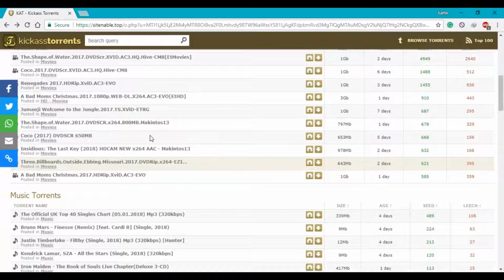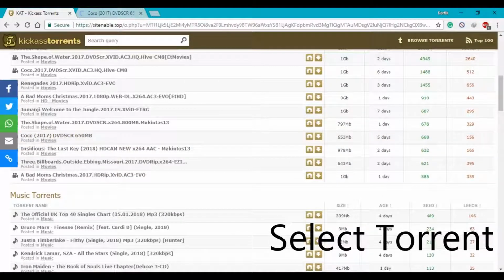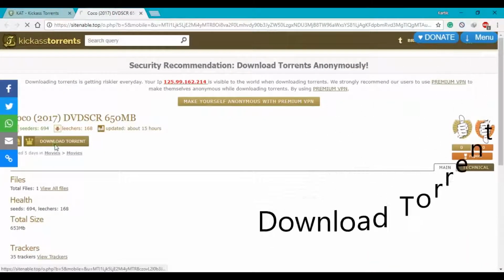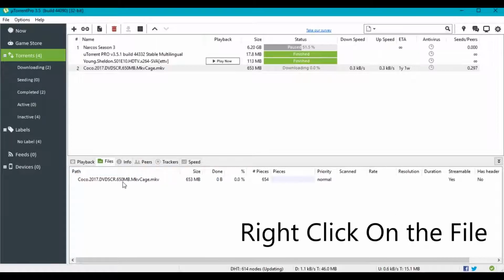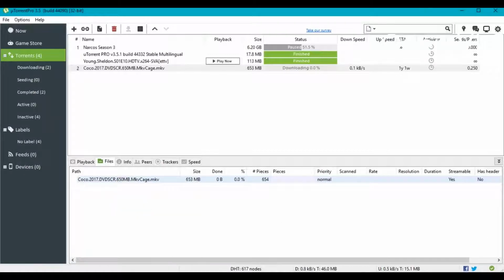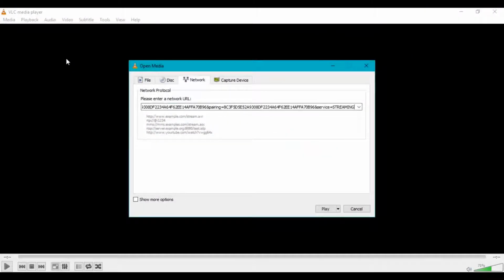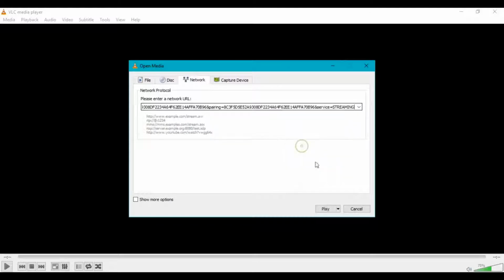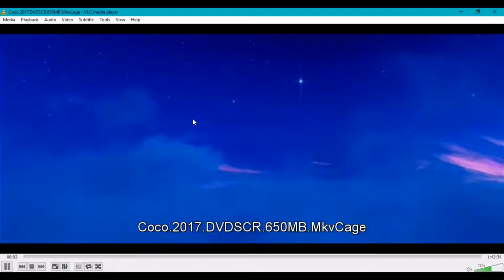HOW TO PLAY TORRENT FILE WITHOUT DOWNLOAD USING VLC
1. Just download the torrent,
2. Open The Torrent. Go To Files, Right Click On The File Name you will see copy the file stream,
3. Open VLC, Go to Media Then select Network Stream Paste the File.